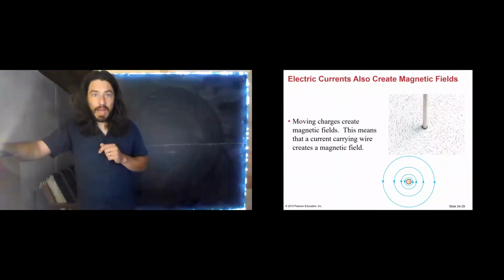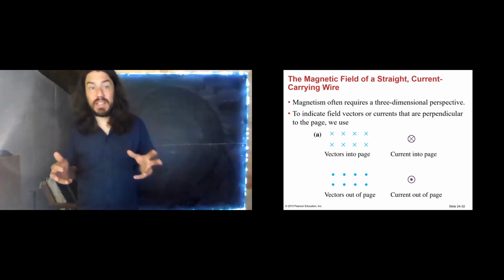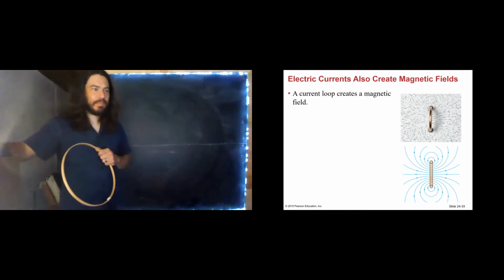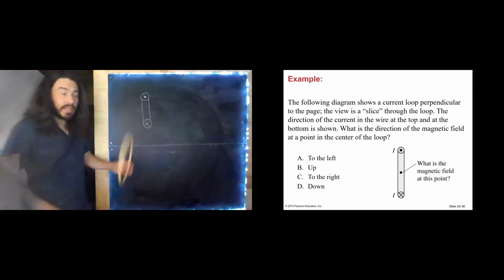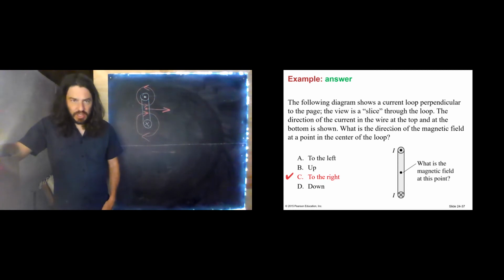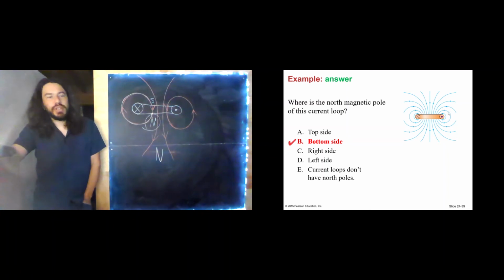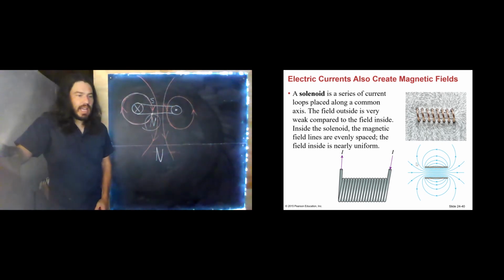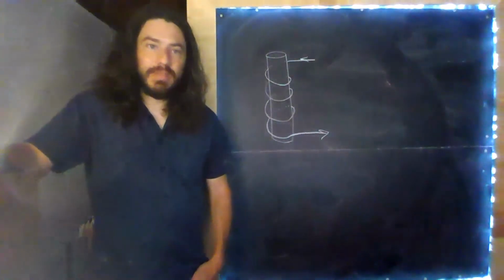Chapter 24 - Lecture Video 2 - Currents Create Magnetic Fields